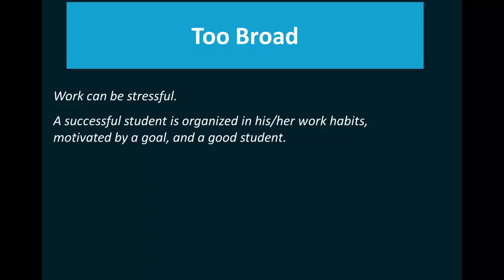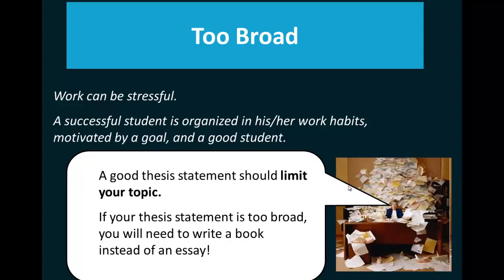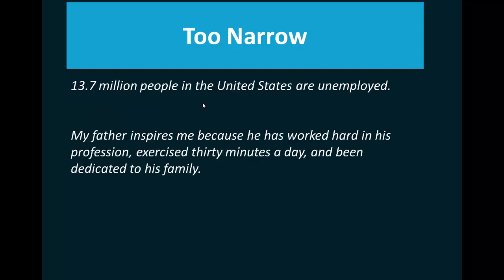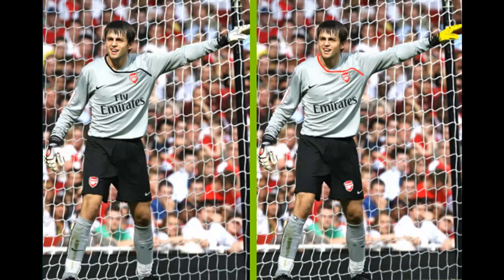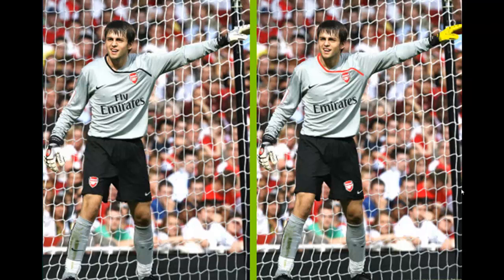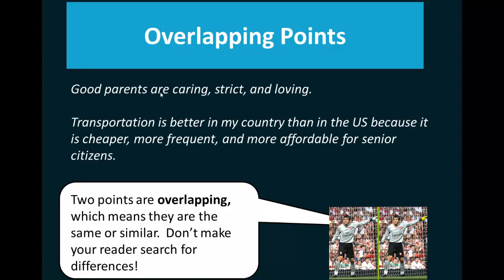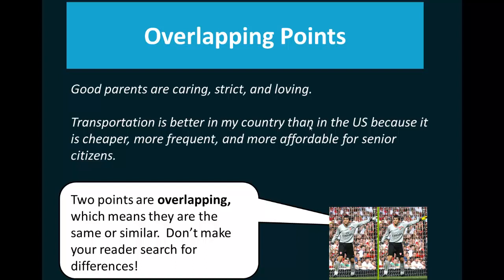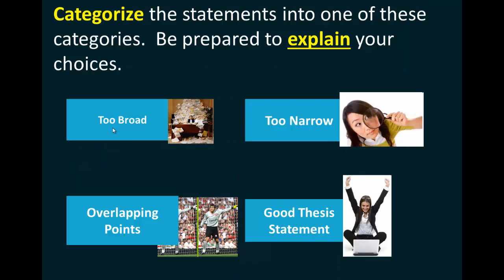Thesis Statements 2